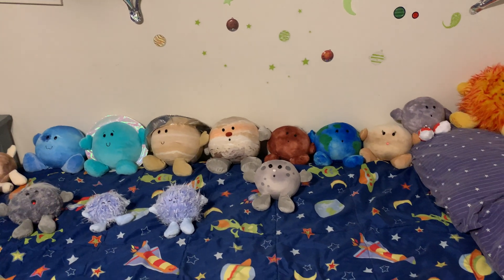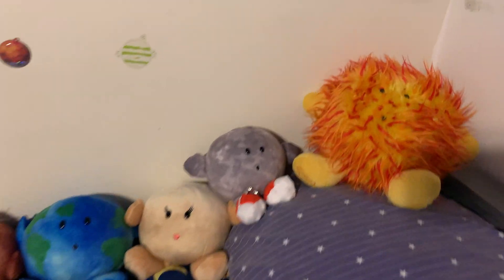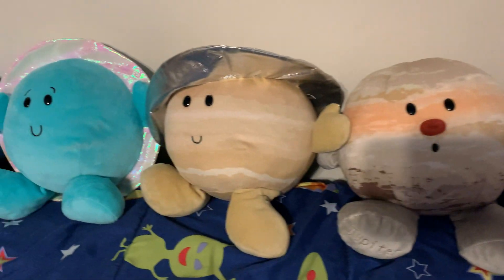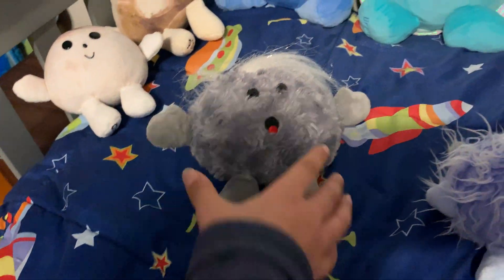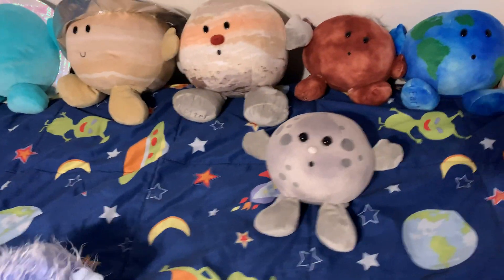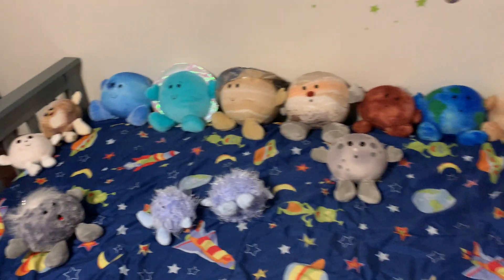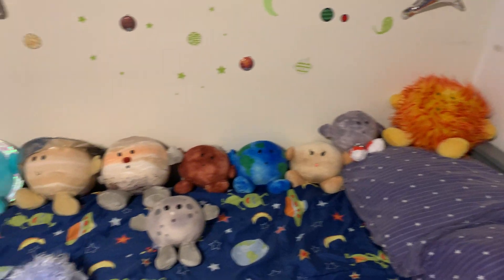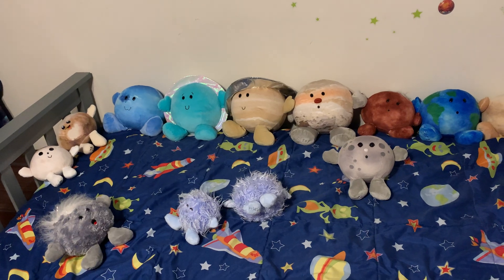The celestial buddies solar system set review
If you want to buy this set,

Solar system set for all ages, with the perfect size made from soft, all new polyester material that meets US & EU CPSC toy regulations.

Great gift idea For anyone who loves space! Expand your kid’s interest in space, astronomy & science.

Easy to spot clean with mild detergent & cold water; machine wash cold water, gentle cycle.